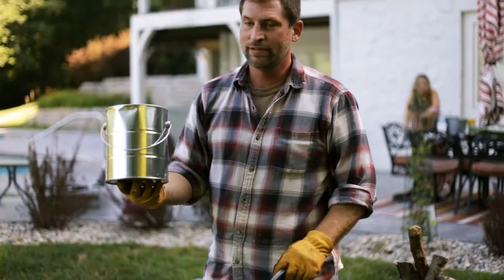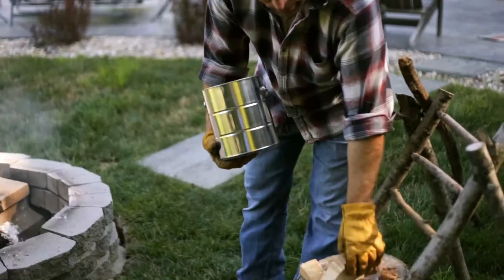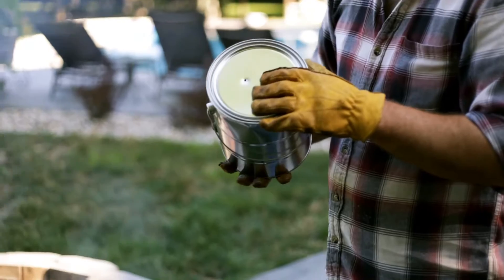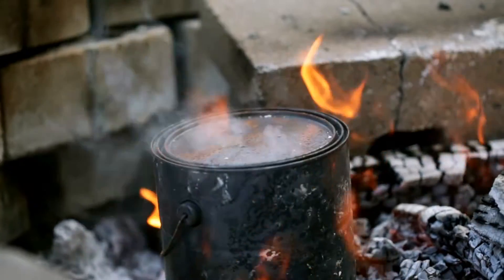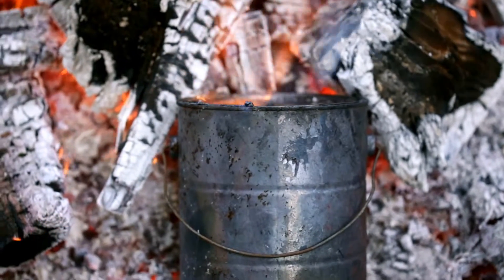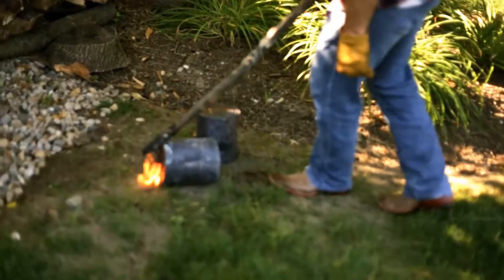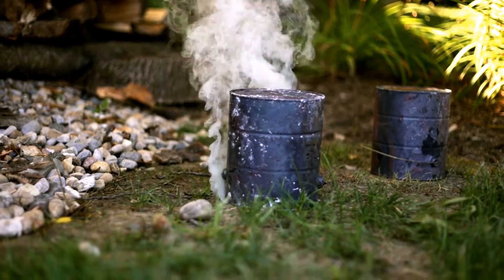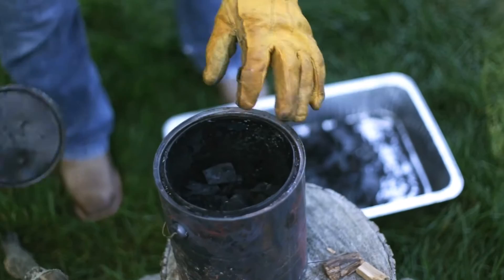Charcoal Manufacturing Process